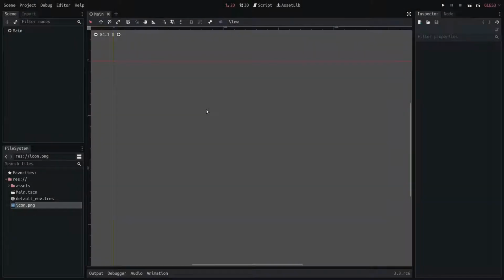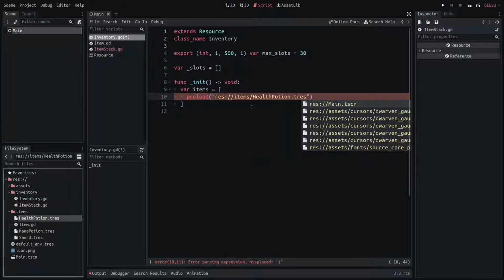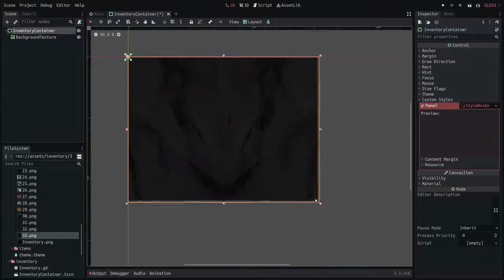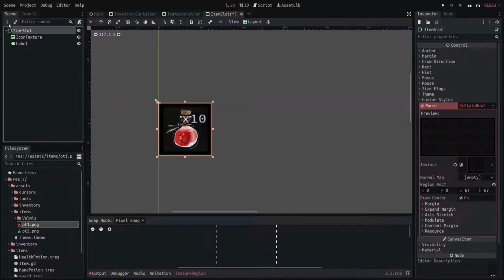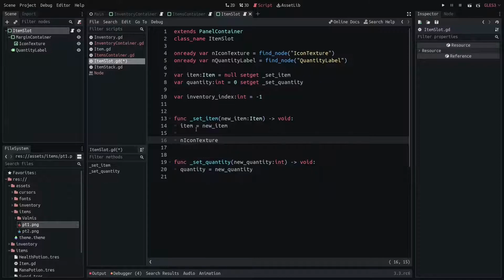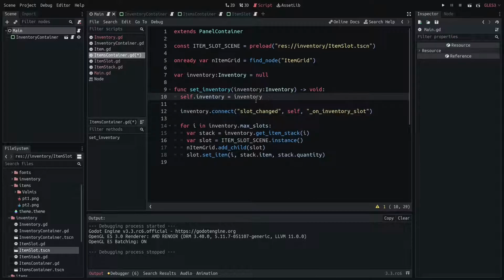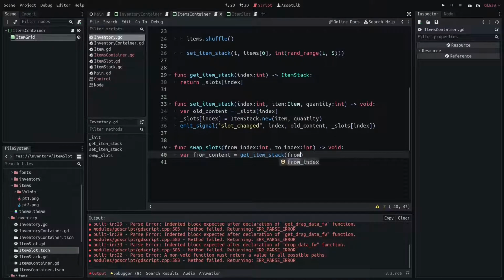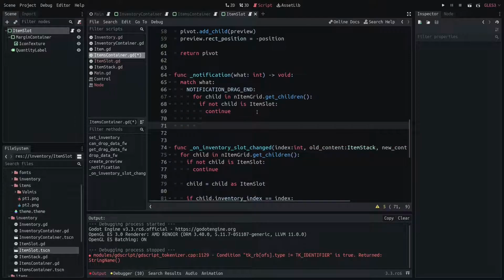Godot tutorial - Inventory System Episode 1